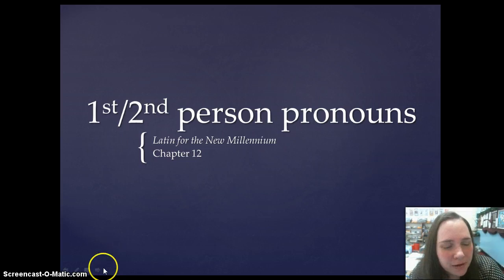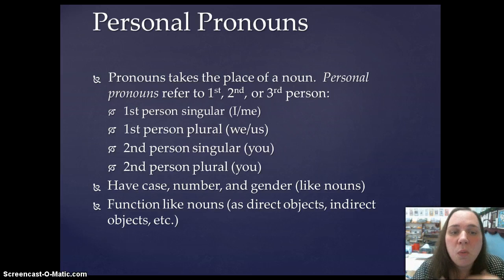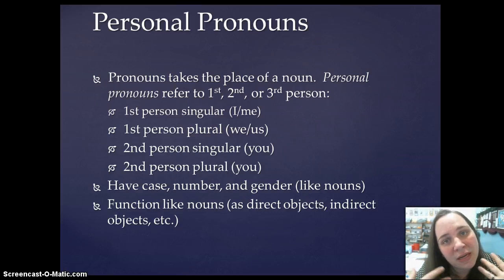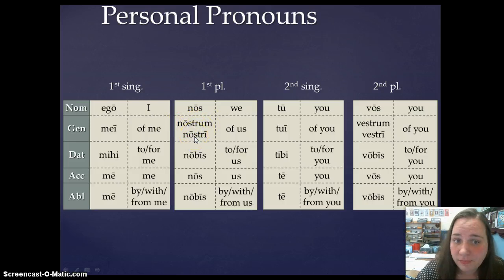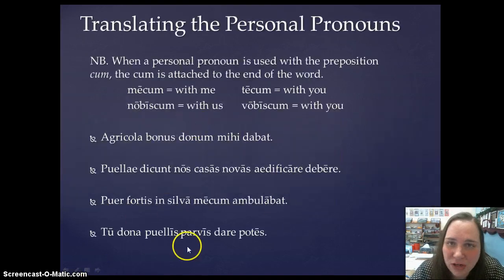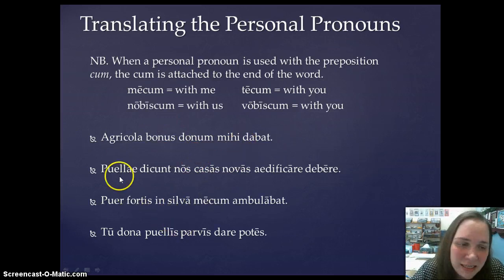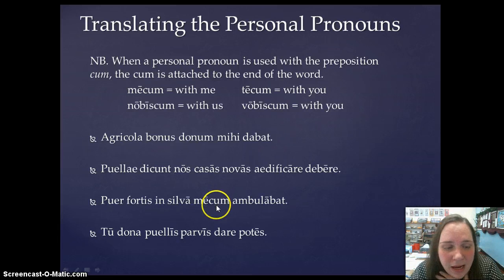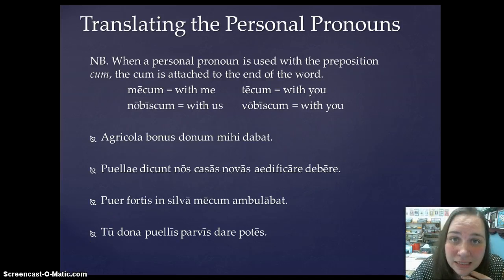Ch. 12: 1st/2nd Person Pronouns